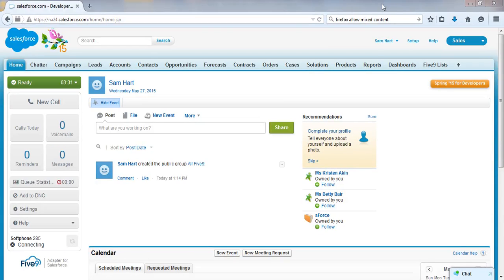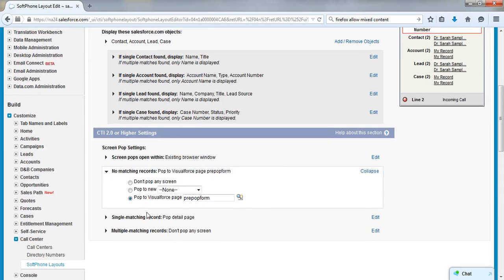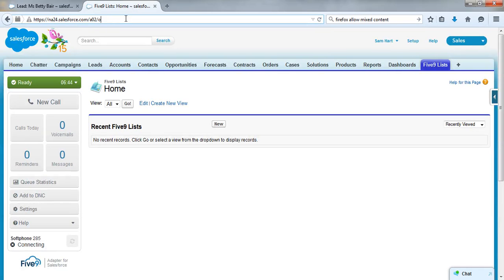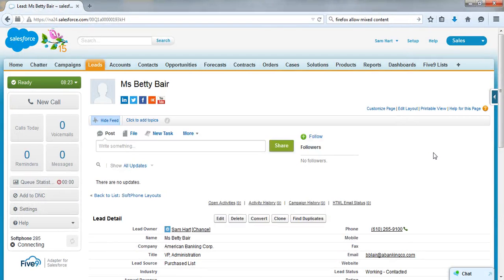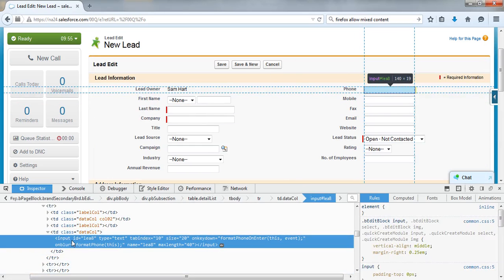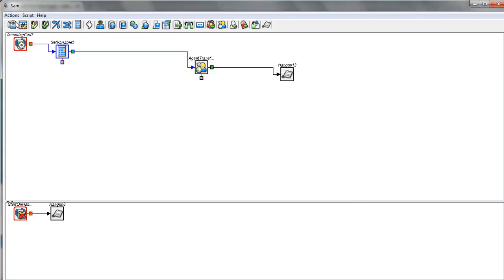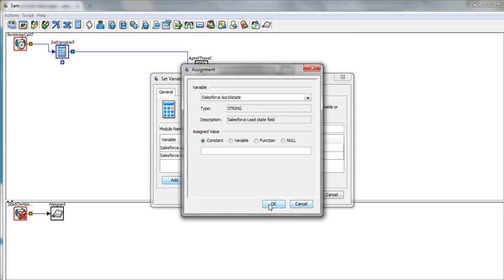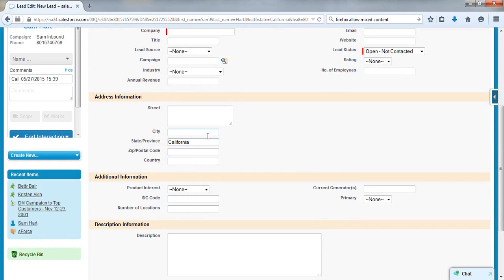Pre-Populate Fields in Salesforce Forms at Screen Pop with Five9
One of the most common questions we are asked about the The Five9 Open CTI Adapter for Salesforce is: "How can I pre-populate fields on a new sObject (Lead/Contact/Account etc...) form at screen pop?" Examples might include: populating a lead phone number field with the caller's ANI, Populating information about the campaign the number the caller called on belongs to, etc. The Five9 Adapter will only screen pop a new blank form when there is no ANI match. This package allows the pre-polulation of form fields from call variables using URL hacking.